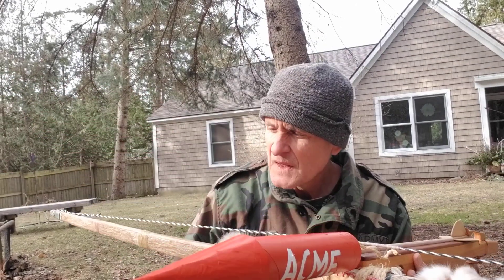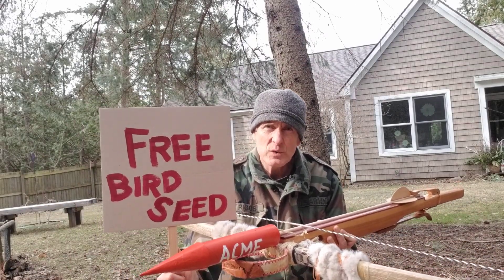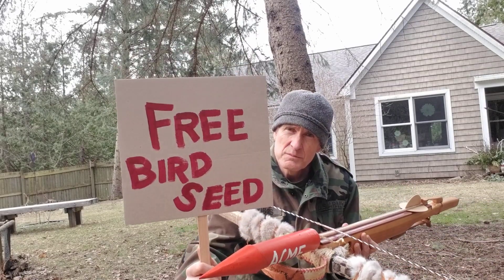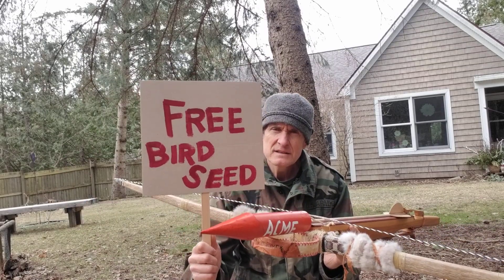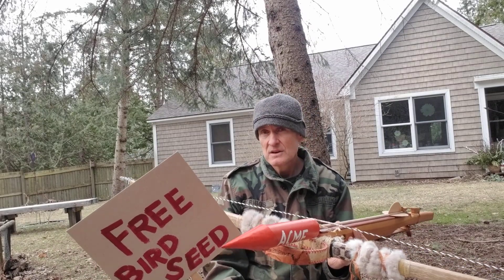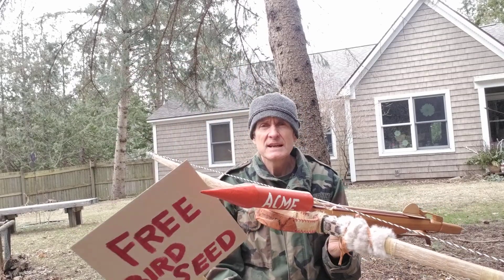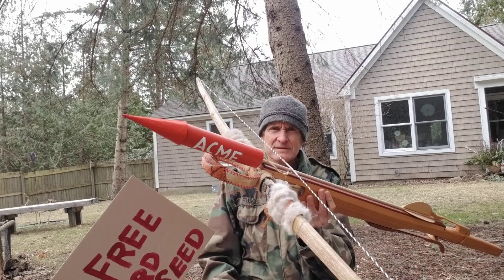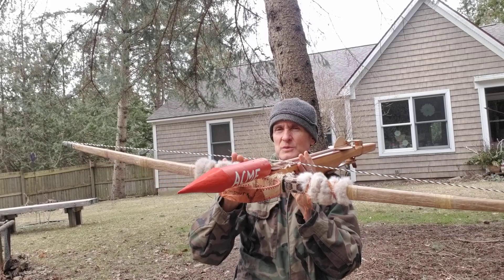The Greatest Challenge Ever Devised!!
NOTE: I'm going for distance, not trying to hit the birdseed.
In honor of a Great American, Wile E Coyote. How far can Beast shoot an 8.3 oz, projectile? Include long or short to your distance. Prize to be announced. Thank you for playing.